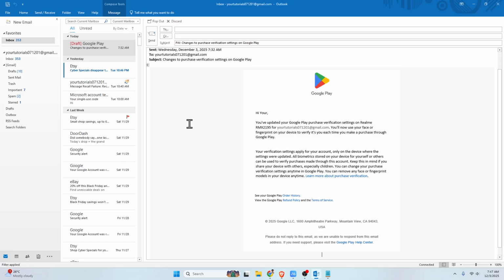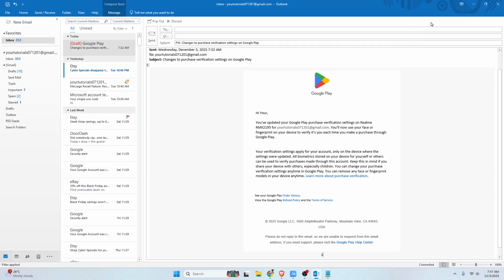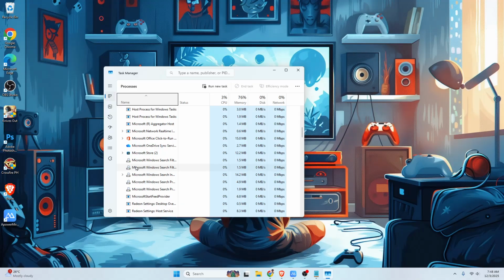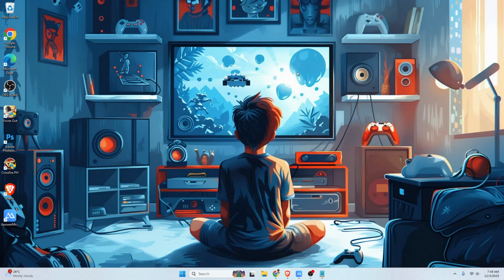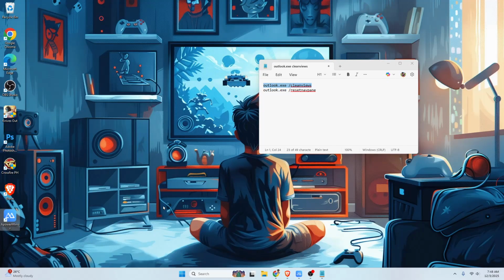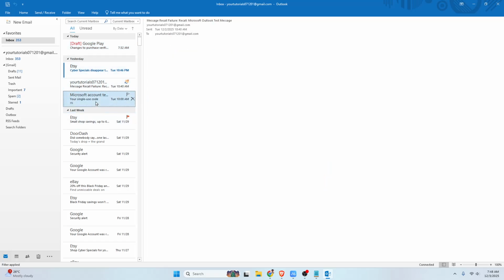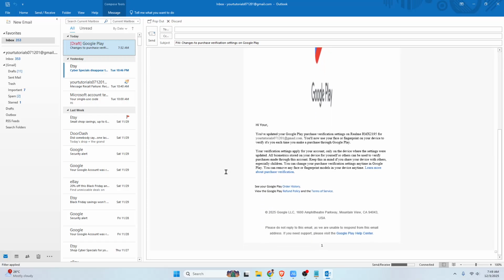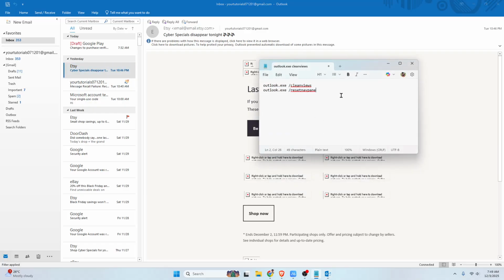How To Reset Microsoft Outlook to Default Settings – Easy Guide (2025)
Outlook behaving strangely? This tutorial shows how to reset Outlook to its default state, including profile reset, view reset, and app repair.

⏱️ Timestamps:
0:00 – Introduction
0:30 – Reset Outlook Views
1:00 – Repair Outlook App
1:30 – Reset Profile Settings
2:00 – Create a New Outlook Profile
2:30 – Remove Corrupted Add-Ins
3:00 – Full Reset (If Required)
3:30 – Wrap-Up